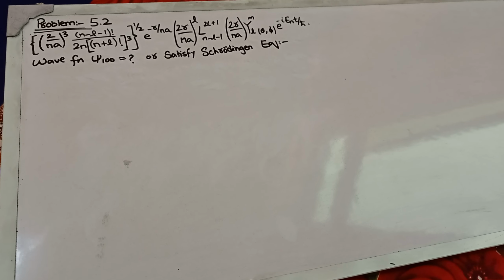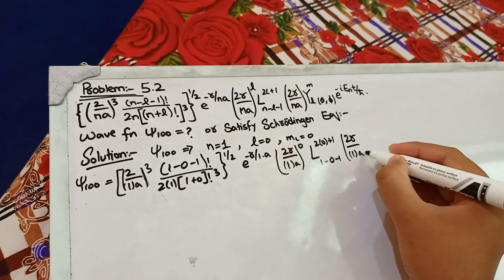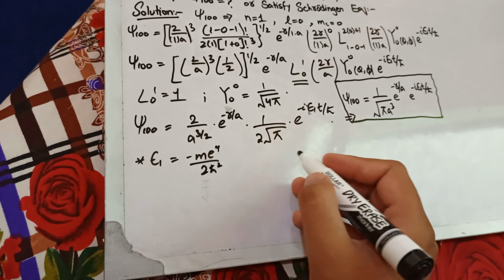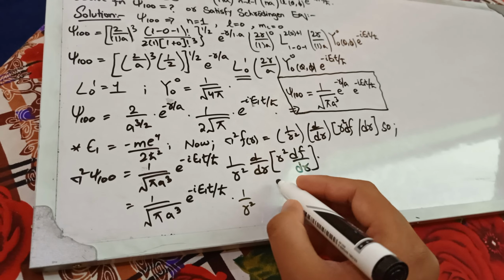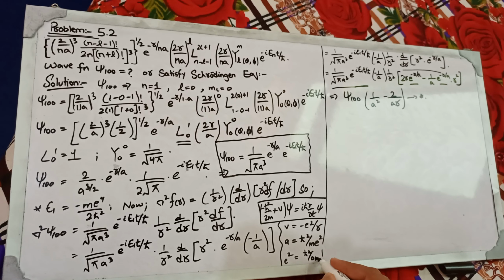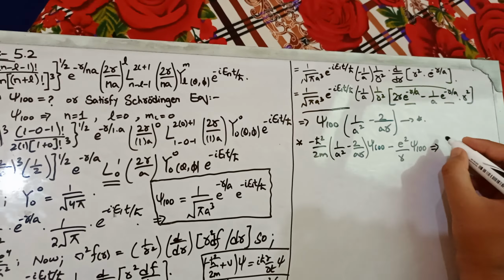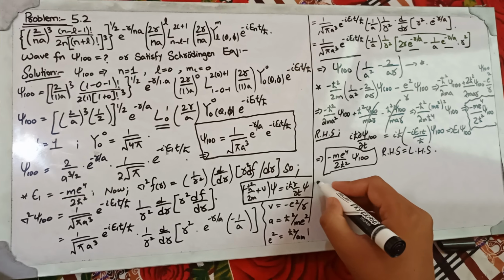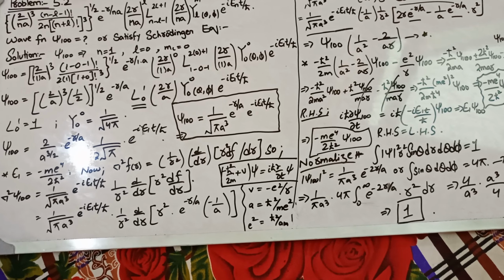5.2 Obtain the ground-state wave function 100. Show that it satisfies the Schrodinger equation.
In this video, we will derive and obtain the ground-state wave function for a quantum system, specifically focusing on a simple harmonic oscillator. The process involves solving the time-independent Schrödinger equation, which governs the behavior of quantum particles. We will demonstrate the mathematical steps required to derive the ground-state wave function , which corresponds to the lowest energy state of the system, also known as the ground state.

We start with the general form of the Schrödinger equation for a particle in a potential well, particularly the harmonic oscillator potential. Using known boundary conditions and normalization, we derive the form. Furthermore, we will verify that this wave function indeed satisfies the Schrödinger equation by plugging it back into the equation and showing that the energy eigenvalue corresponds to the ground state.

The ground-state wave function has significant physical implications, describing the quantum behavior of the system at its lowest possible energy level. This understanding is essential in various quantum mechanics applications, from atomic physics to quantum field theory. By the end of this video, you will gain a deeper understanding of the foundational concepts involved in quantum wave functions and the Schrödinger equation.